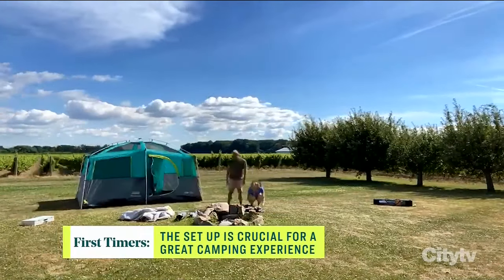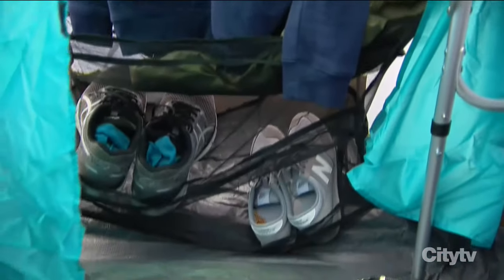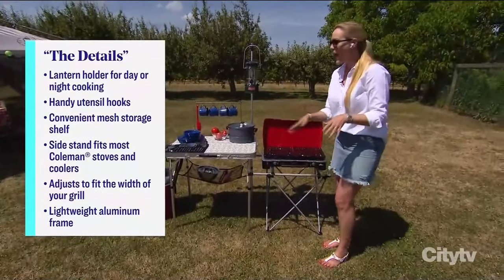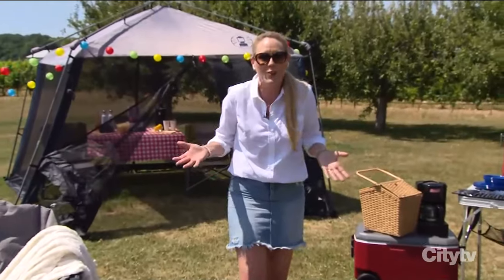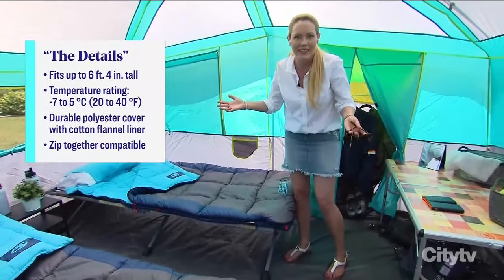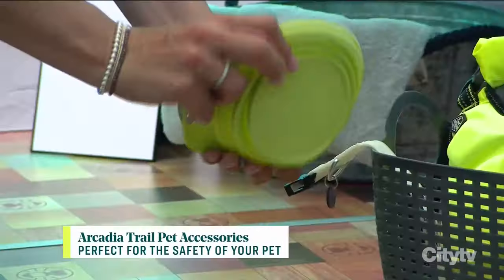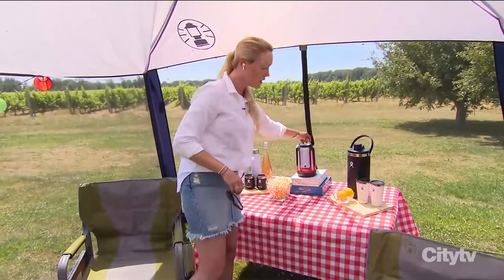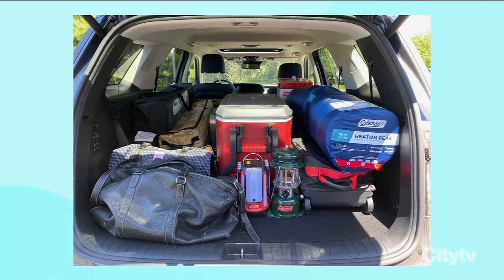10 essentials for the ultimate comfort camping experience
Lifestyle expert Shoana Jensen shares an essential guide for the ultimate comfortable camping experience.